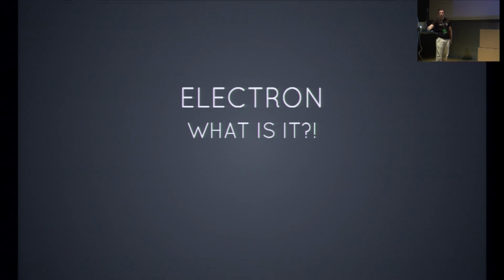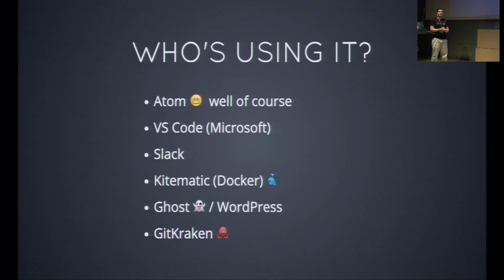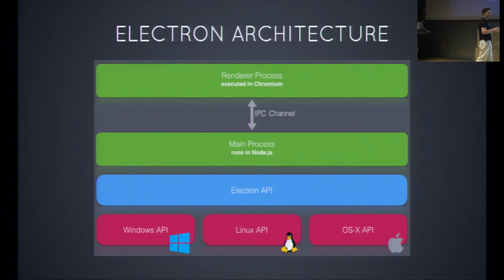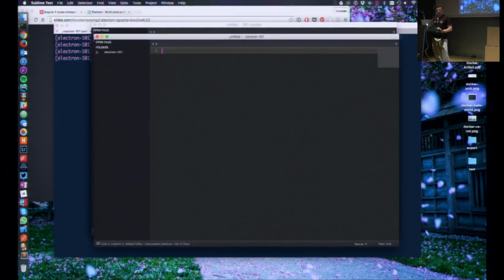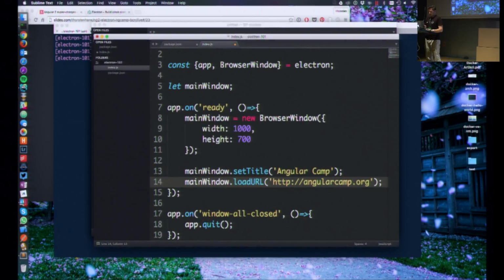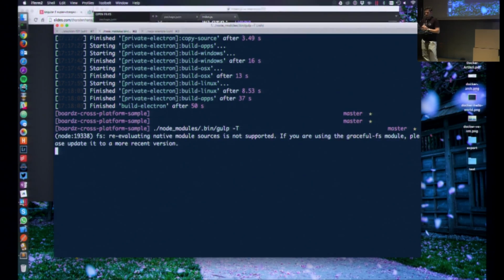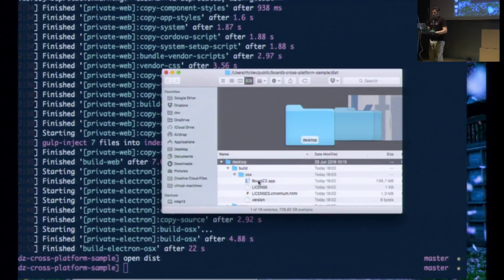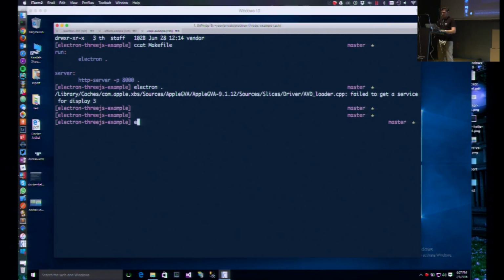Angular 2 super-charged: Native desktop power with Electron by Thorsten Hans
The browser is our most important platform - but sometimes we need the native features of our desktop OS. Nowadays the journey from the browser to any popular desktop environment isn't that far. GitHub's Electron empowers each and every frontend developer to create real desktop applications for all major platforms like Windows, Linux and MacOS X in almost no time - with one single codebase. Join Thorsten Hans in this talk and see all required steps to package your Angular2 app as a real cross platform application with native powers!